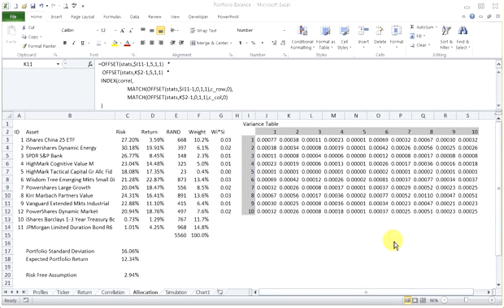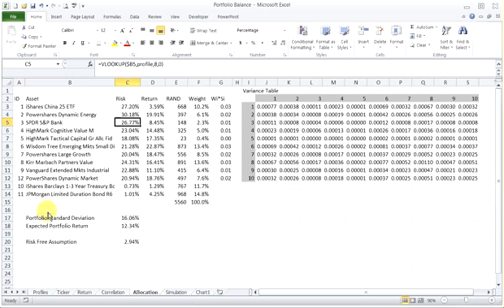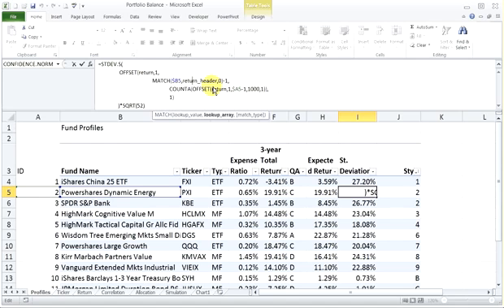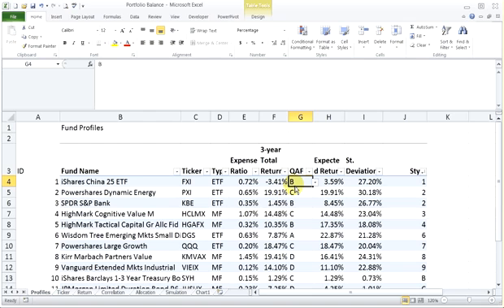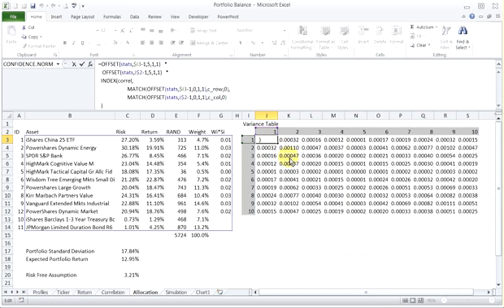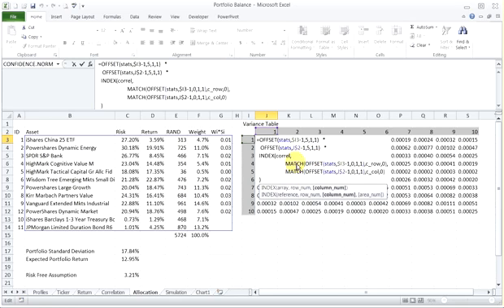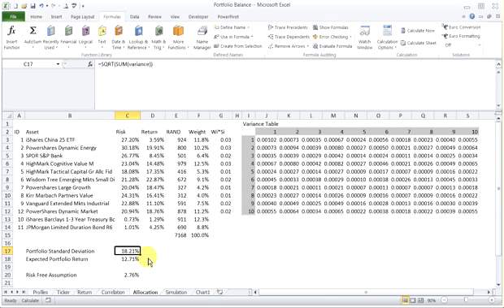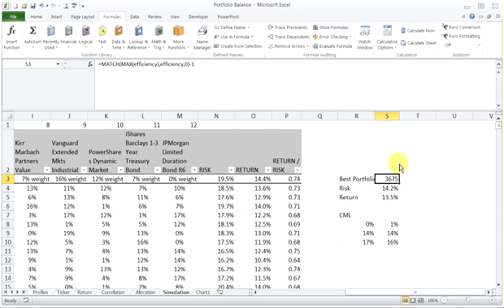Plotting the Efficiency Frontier of a n asset Portfolio